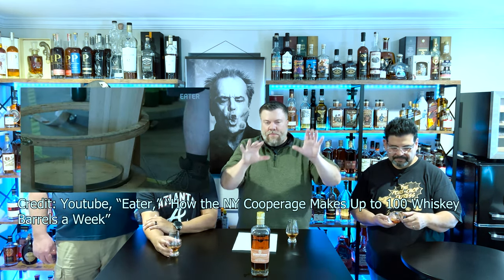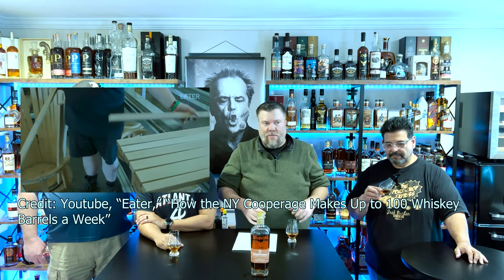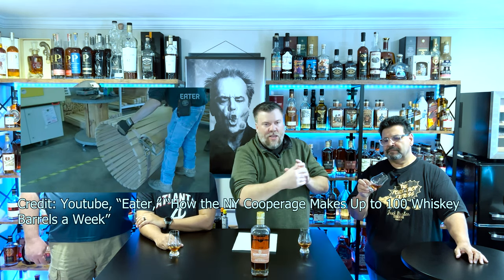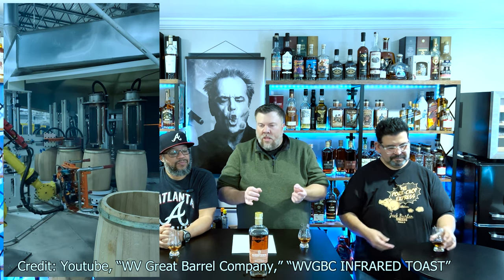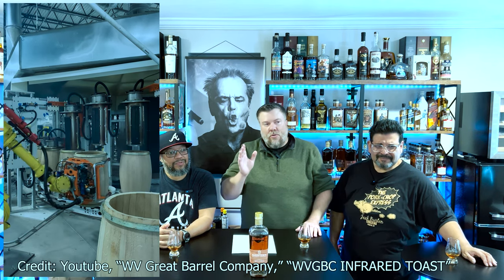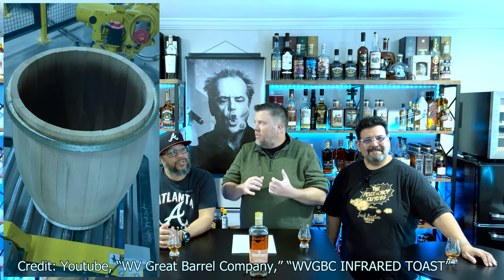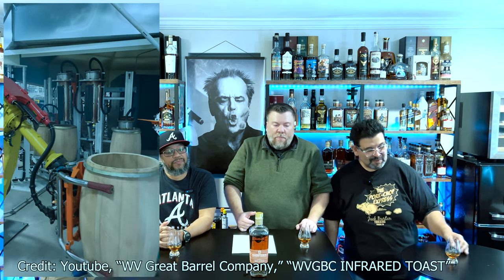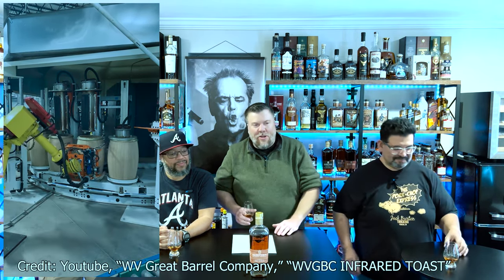Bardstown Rye Infrared Barrel Process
In this short clip we go over the process of how whiskey barrels are created including the newer infrared process being tried out.

Bardstown Rye Infrared

Check us out on twitter: @_WhiskeyWisdom
Check us out on Rumble: @WhiskeyWisdom